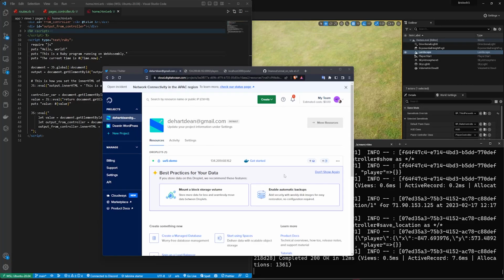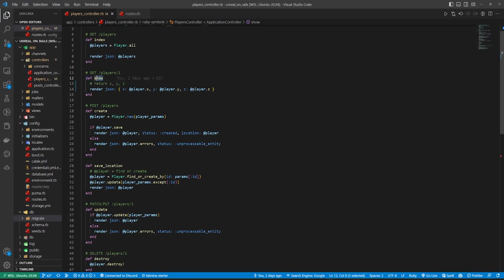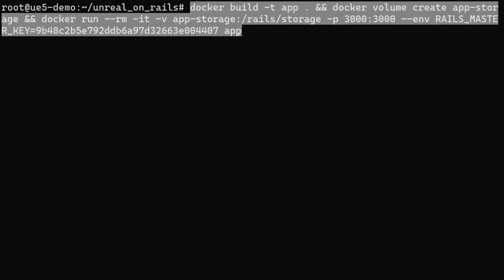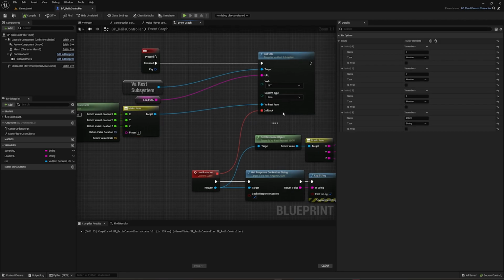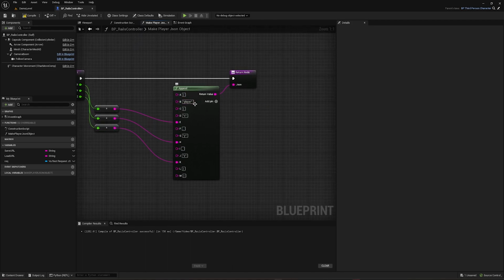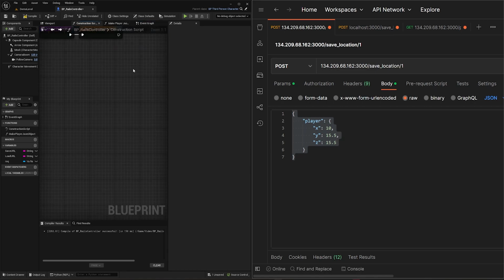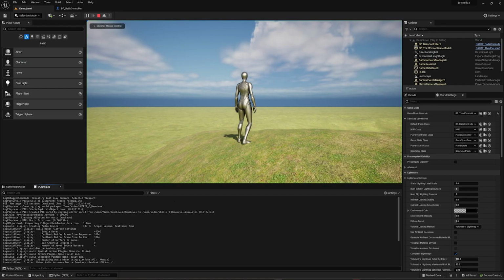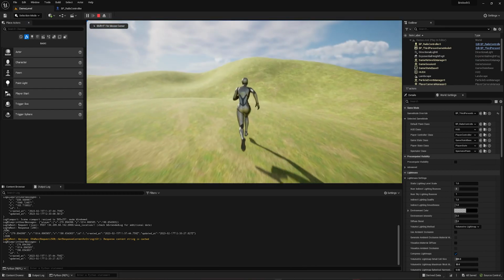Unreal Engine 5 Save and Load Players in Rails 7.1 | Ruby on Rails 7.1 API Tutorial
Today we take a look at how to save and load our players locations to a web app running Ruby on Rails 7.1 in Unreal Engine 5 because we can!